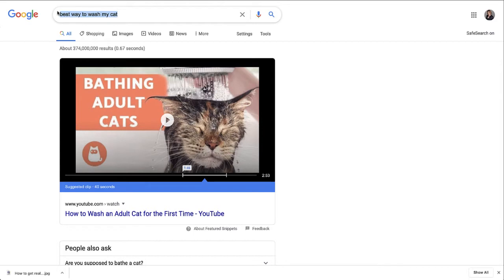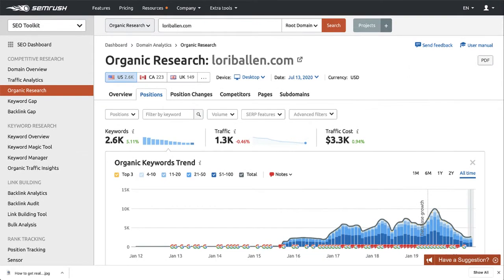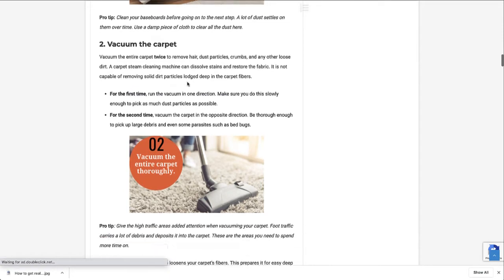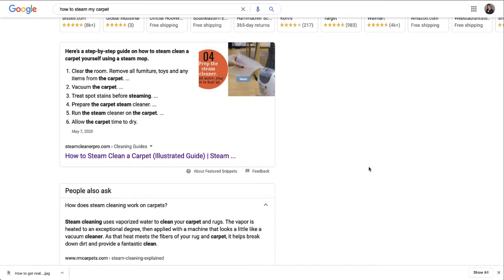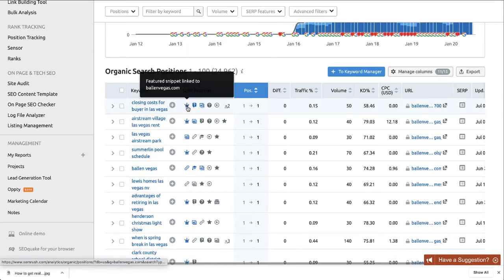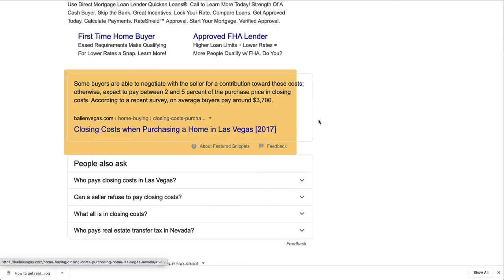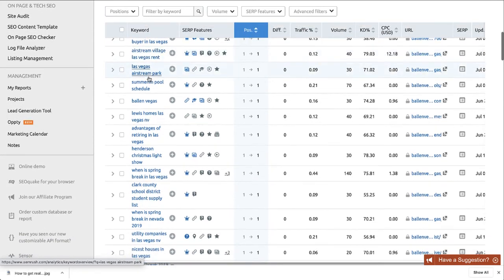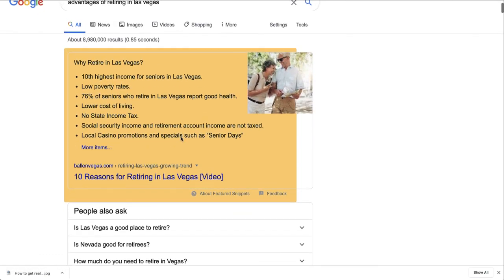How to Get a Featured Snippet on Google! BIG for SEO!